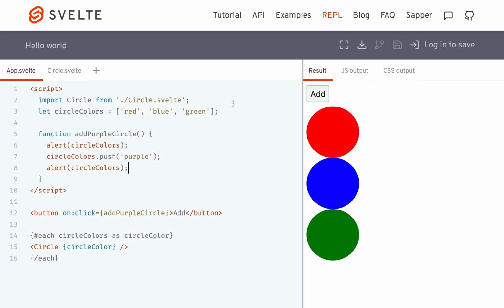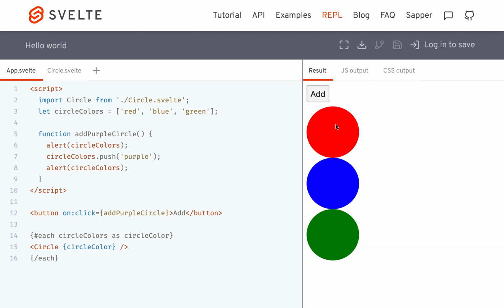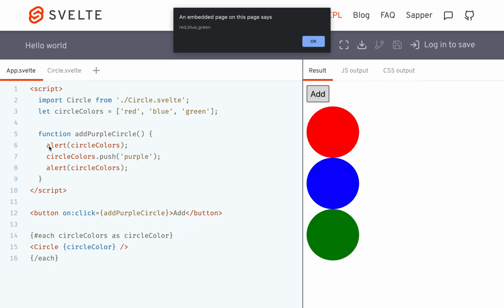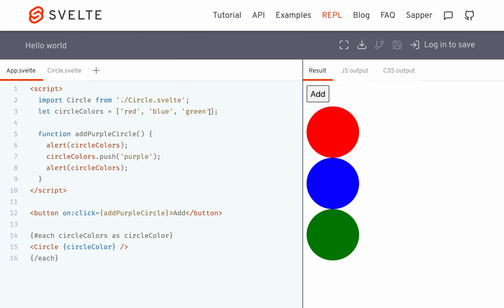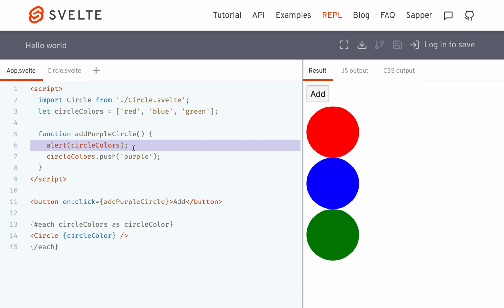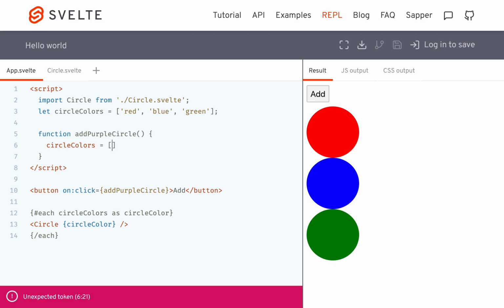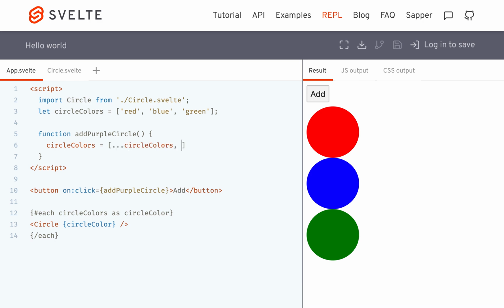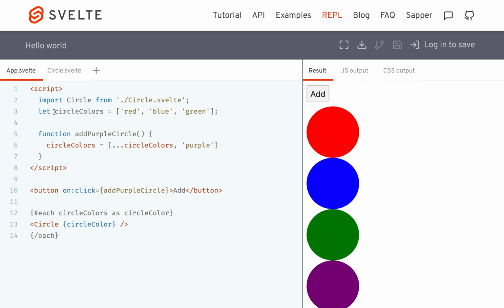Svelte 3 - list assignments (and reassignments)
Svelte list assignments can cause bugs in your code if you're not doing them right.